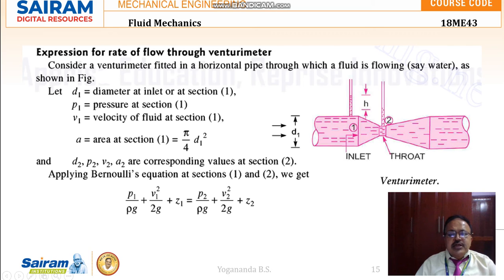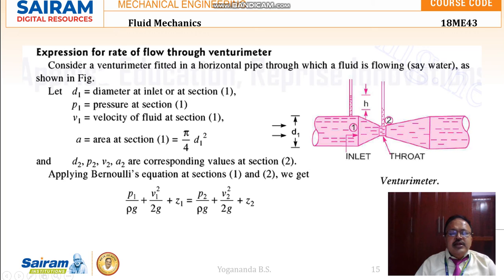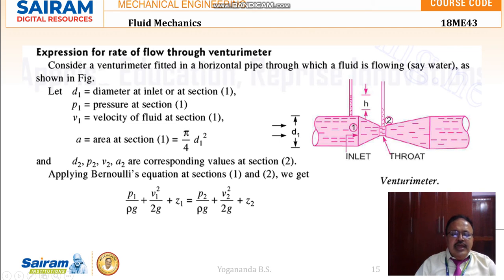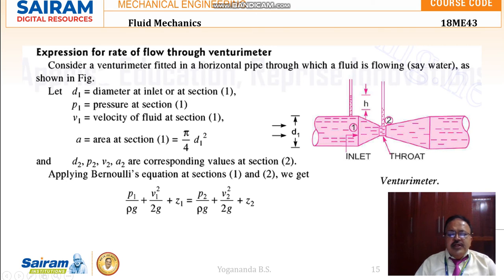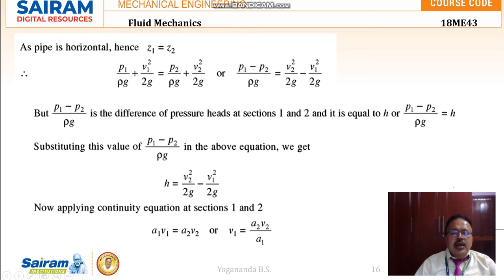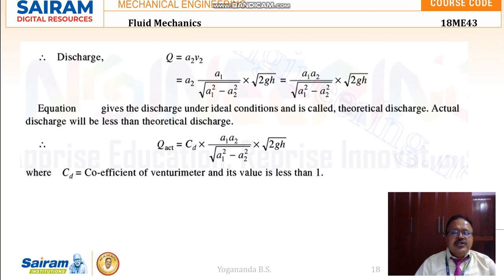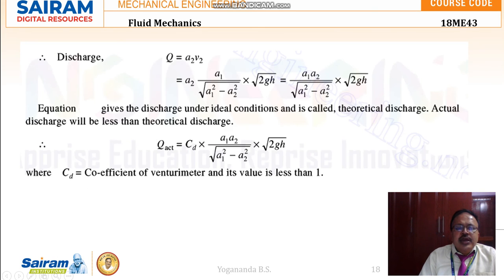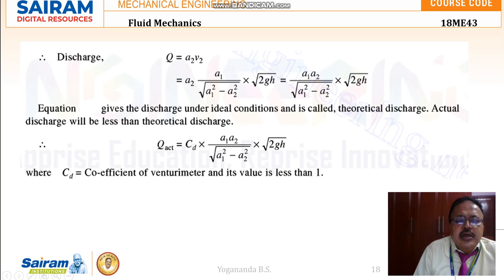Lecture Video 3_18ME43_Module 3_Venturimeter_Yogananda.mp4